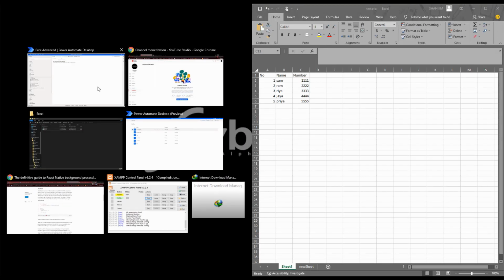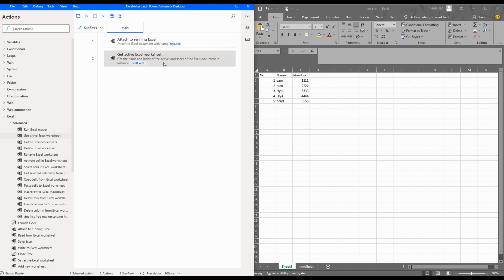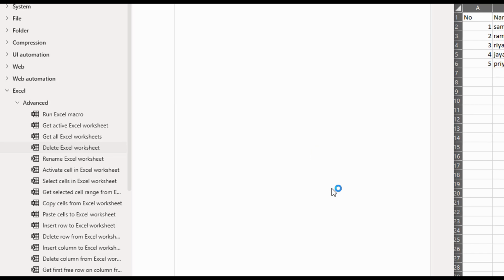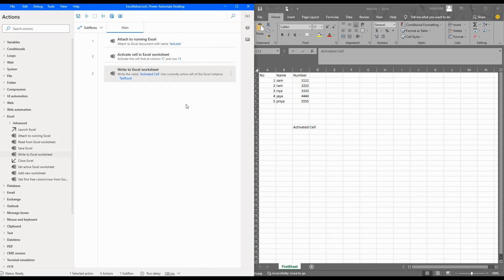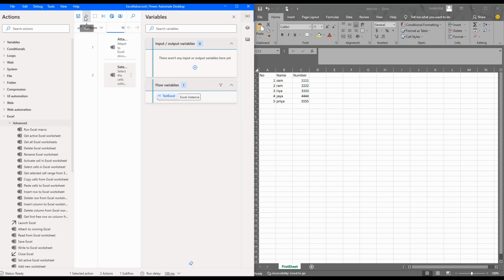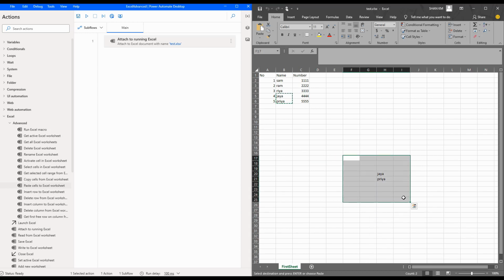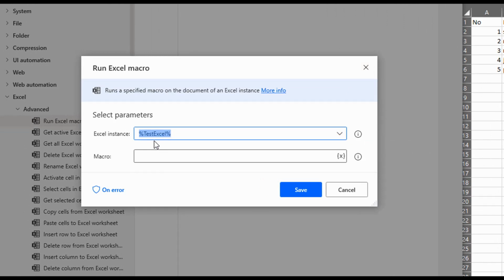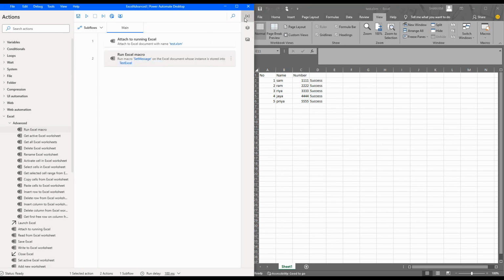Power Automate Desktop Excel Advanced actions - Part 2 | How to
In this power automate learning series,
we are covering the advanced excel operations available in power automate.

This includes:
* Run macro in excel
* Get worksheets in an excel
* Add / Remove columns and rows
* copy and paste cells
* Delete worksheets

00:00 - Introduction
00:25 - Advanced Excel Actions
14:00 - Macro Demo